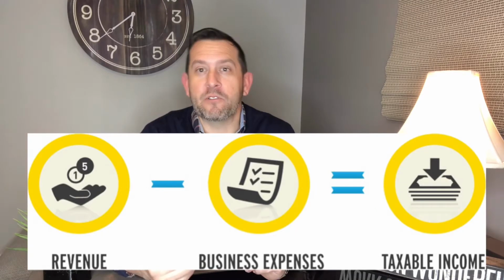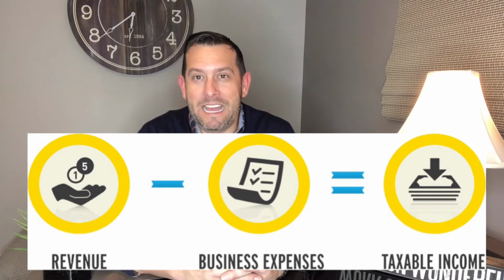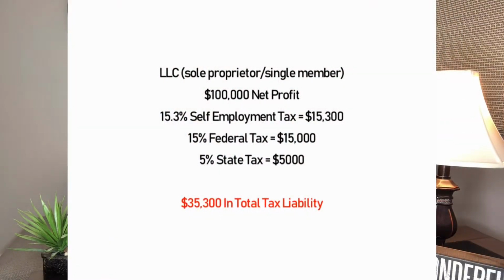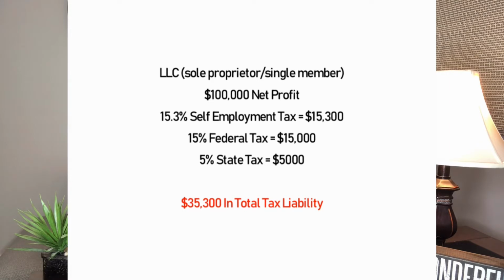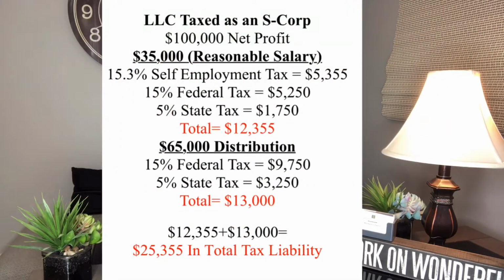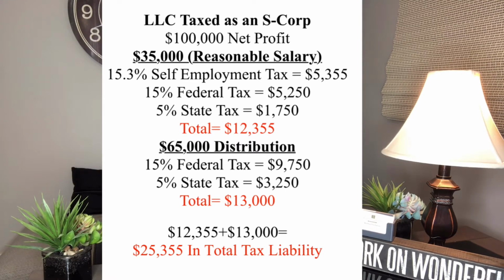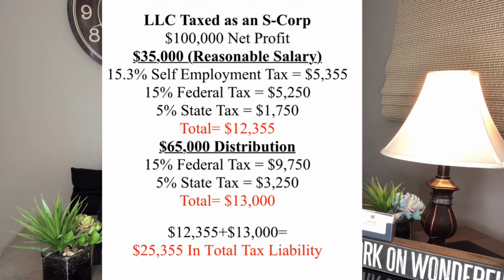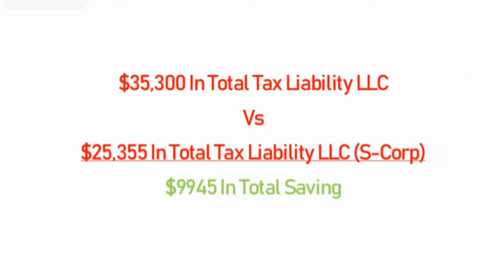S-Corp VS LLC, Taxes explained. Differences between Arizona LLC vs S-Corp.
This video goes into all the tax advantages of an LLC vs a S-corp both the pros and cons.